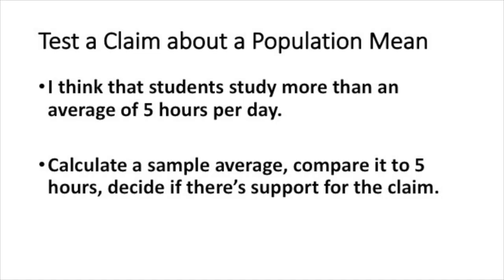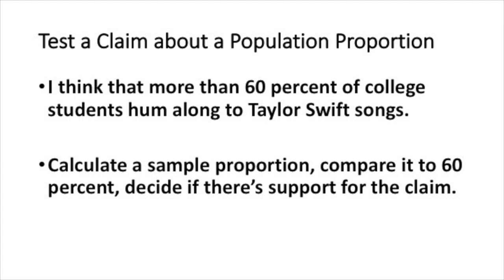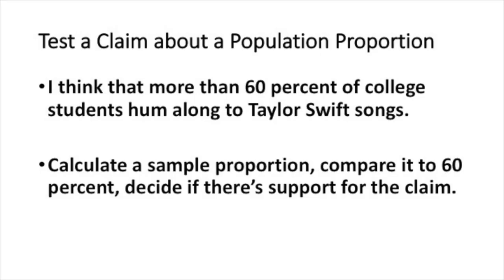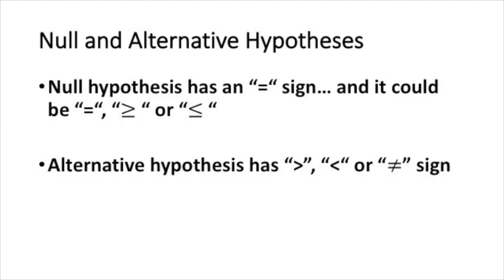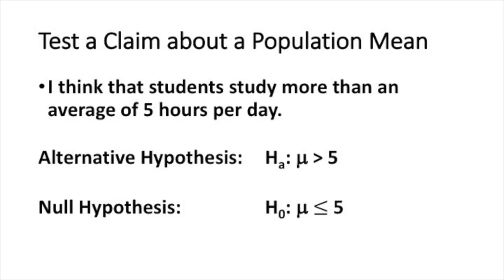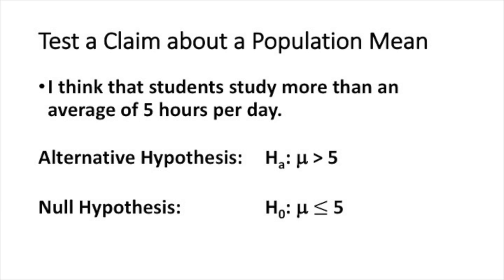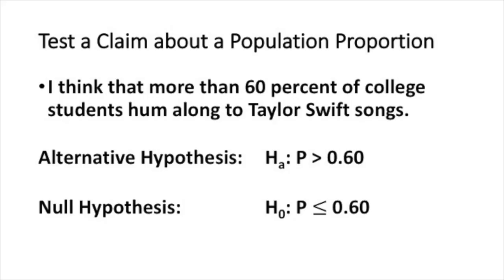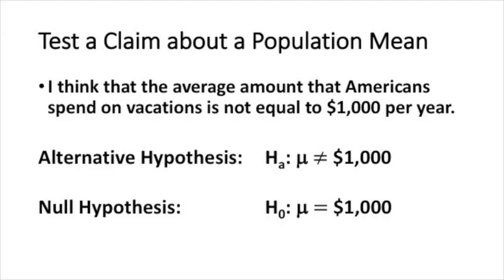Hypothesis Tests: Null and Alternative Hypotheses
This video is an introduction to hypothesis tests, with a focus on the null and alternative hypotheses. Unfortunately, this video is not about alternative rock bands like The Replacements and Pixies.